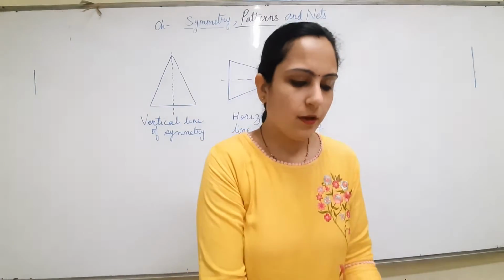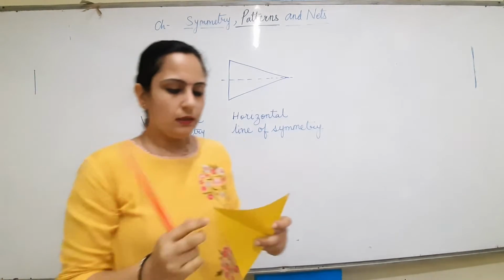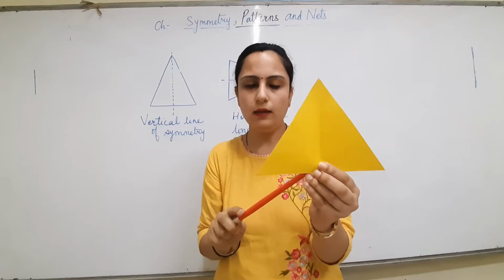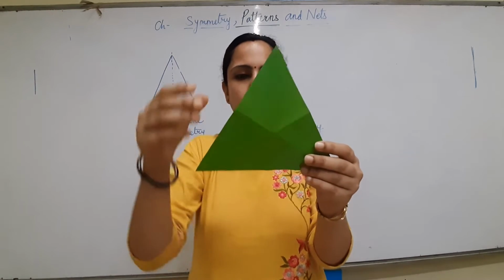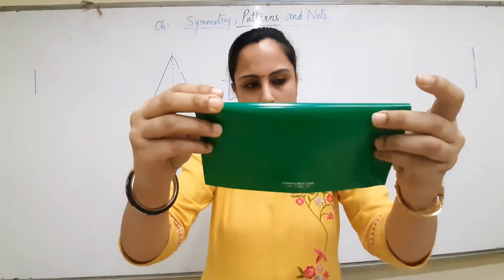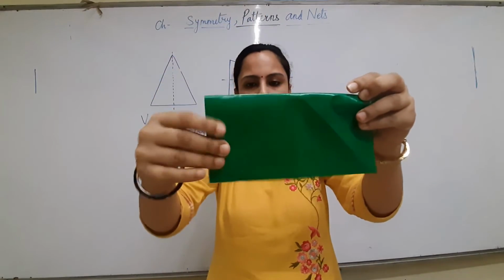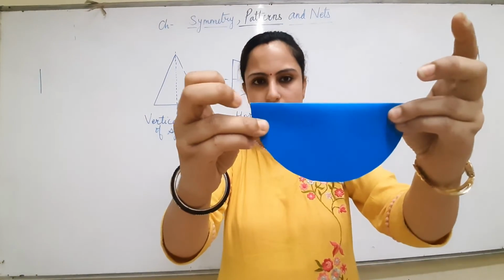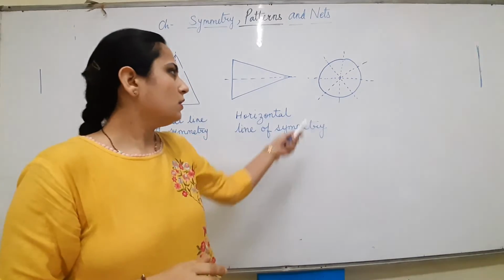SYMMETRY & REFLECTION CLASS V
SYMMETRY & REFLECTION
CLASS V
BY
MS GARIMA KAPOOR
THE ARYAN INTERNATIONAL SCHOOL VARANASI